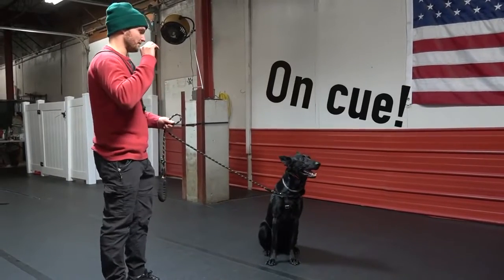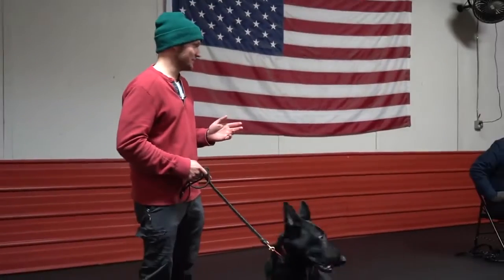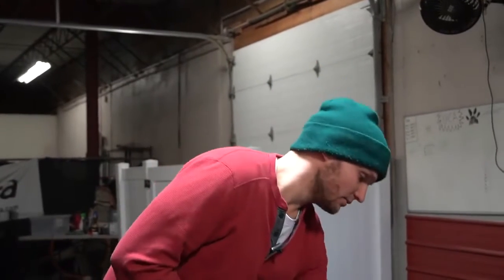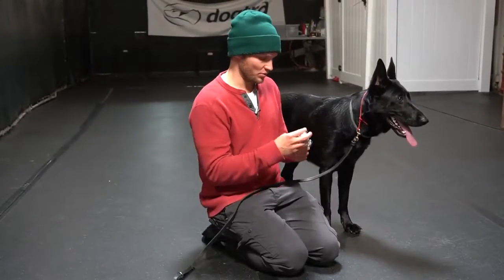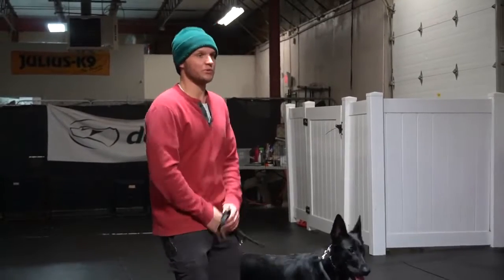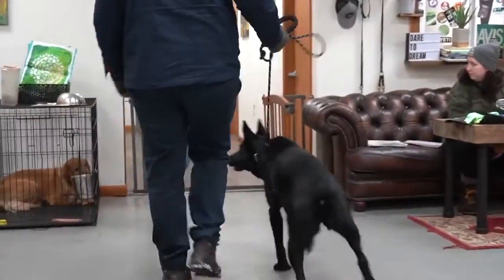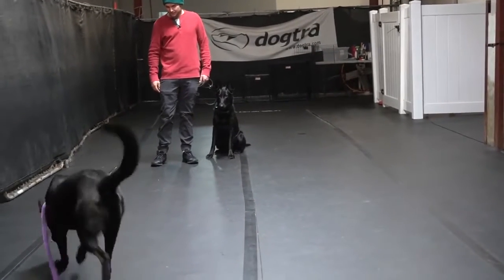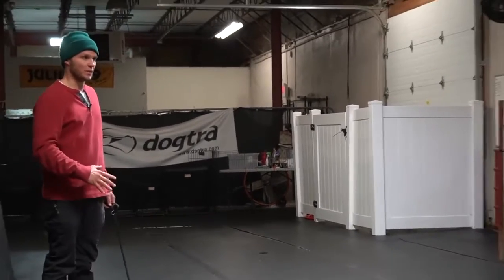Dog Barks At Other Dogs Only On Leash? Dog Training Tips And Tricks, How To Guide 🐕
🌏Our channel is about pets and other wildlife 🌍
🐨We also share informative, funny, smart moments with our favorite animals🦊

At an early age, Thomas Davis knew he had a connection with canines. 🐕 Today, Thomas travels all over America working with dogs and their owners with a focus on building a better relationship.

ATTENTION DOG LOVERS!

Viking Dog Diet - Extend Your Dog's Life With Natural and Delicious Food
It is possible to extend a dog’s life by simply changing the dog’s diet. Your furry friend may live many years longer, maybe even twice as long, if you choose the right diet.

OR

Need Help Training Your Dog?
Curve bad behavior and Create the obedient, well-behaved pet of your dreams

112 Amazing Dog Hacks!

The Dog Allergy Cure: The Natural Way
(including scratching, itching, biting, and licking)